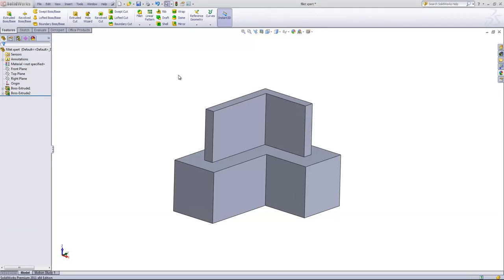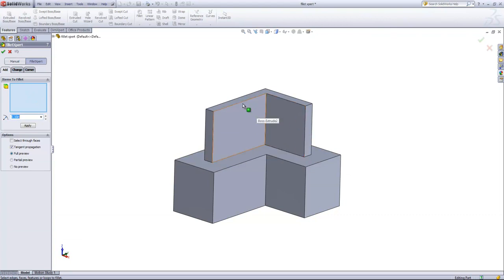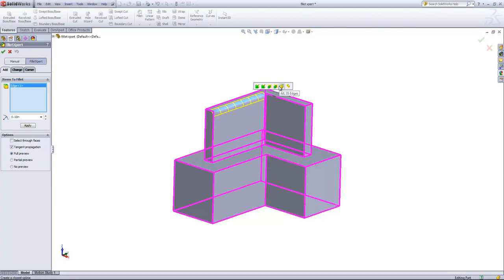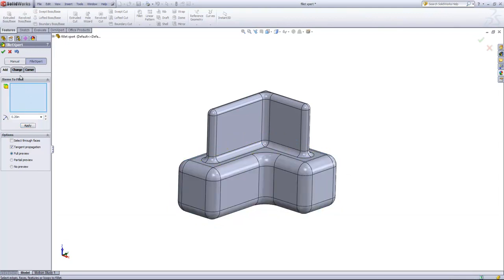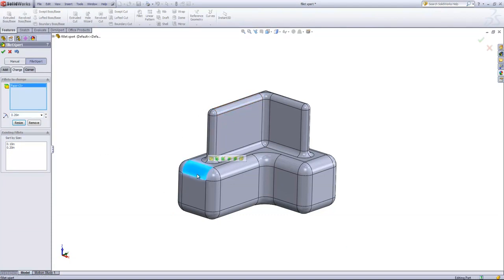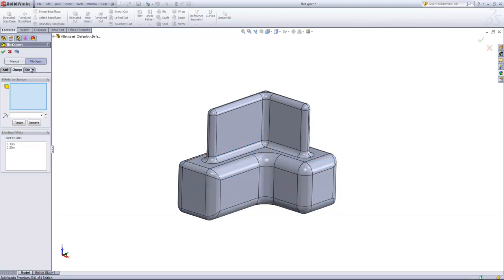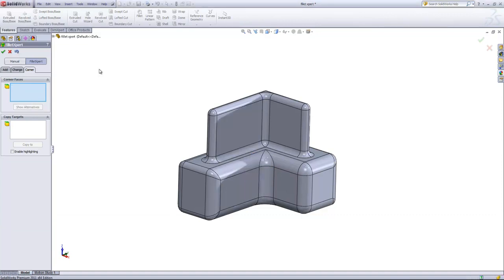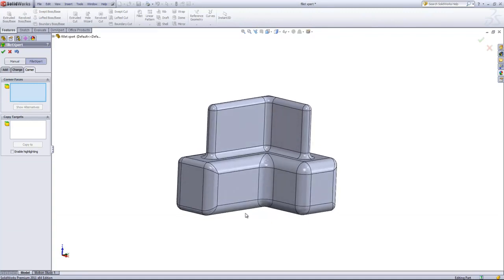02 Part Modeling 28 Fillet Xpert